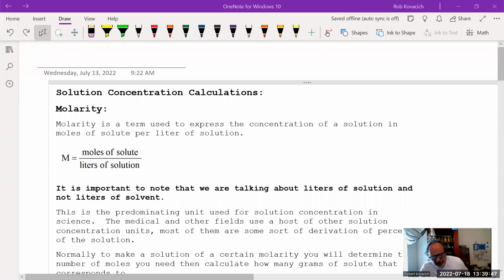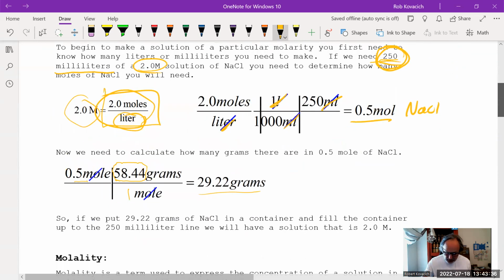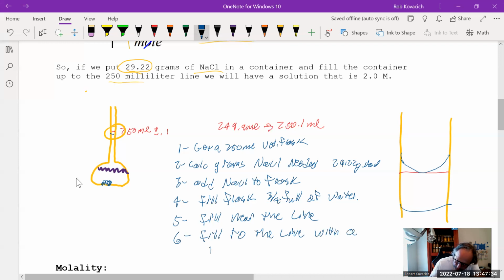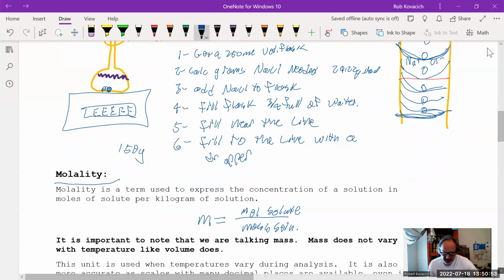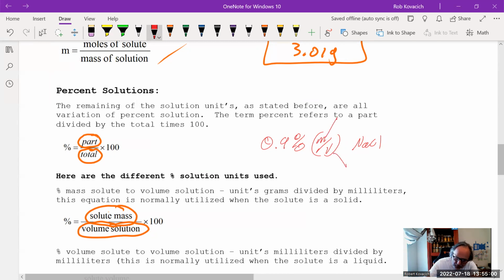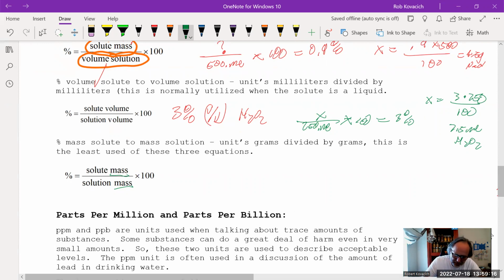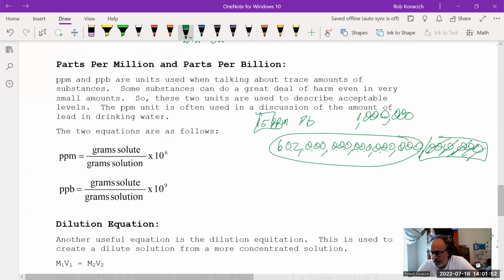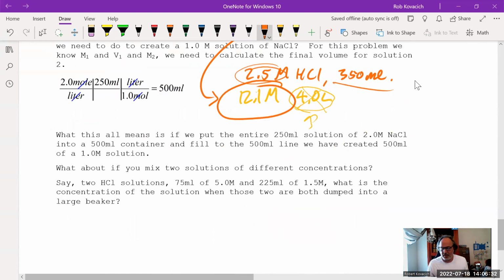Molarity, Molality, % Solutions, PPM/PPB, Dilution Equation (Chapter 3)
Different ways to quantify and calculate the concentration of a solution.